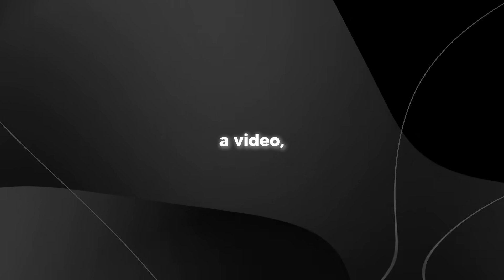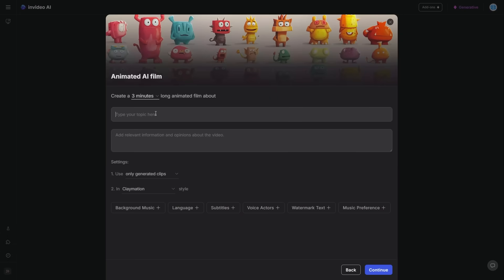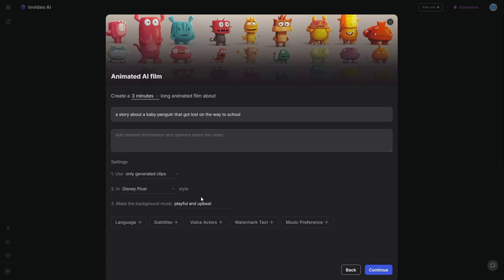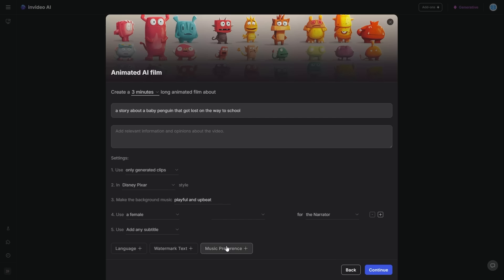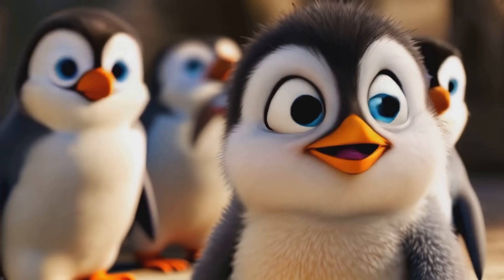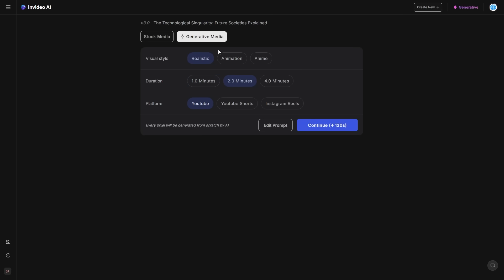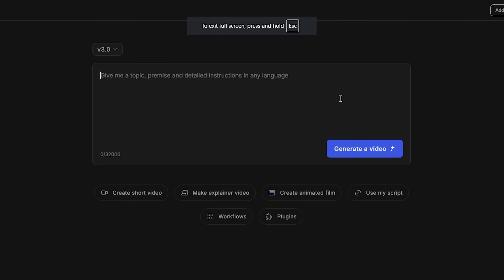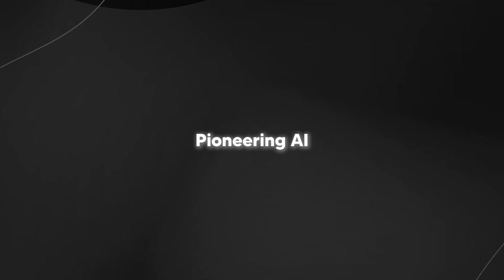This New AI Will Change Video Creation FOREVER - Invideo AI V3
Music Used